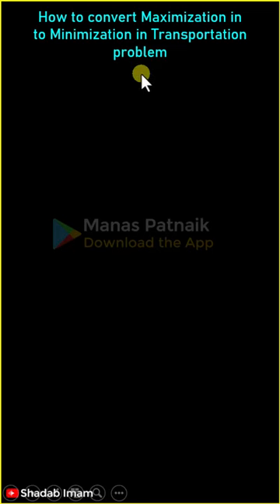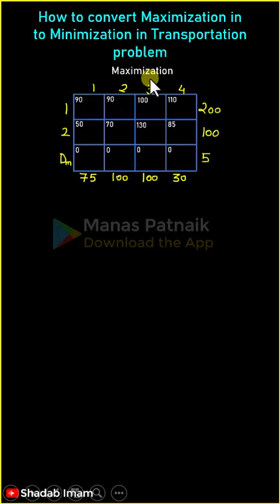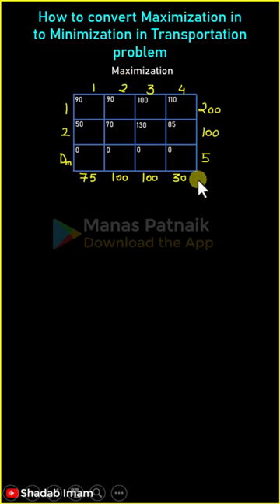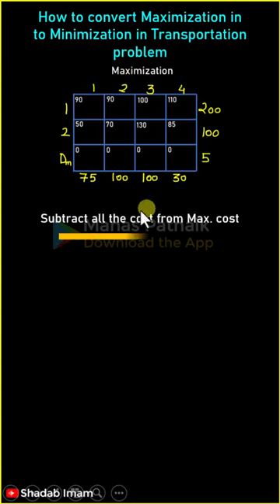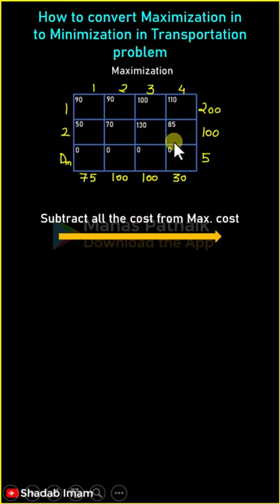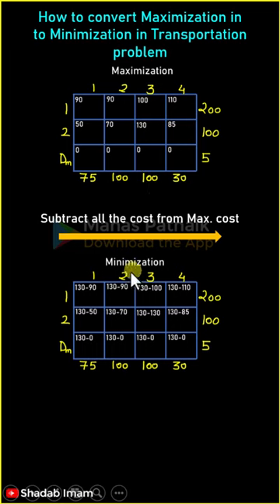How to convert Maximization into Minimization in Transportation Problem ?